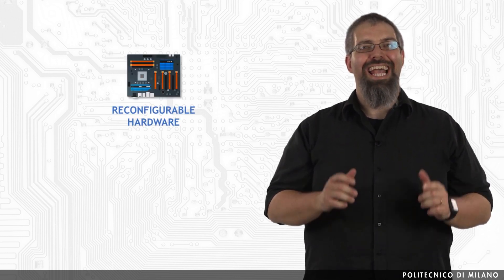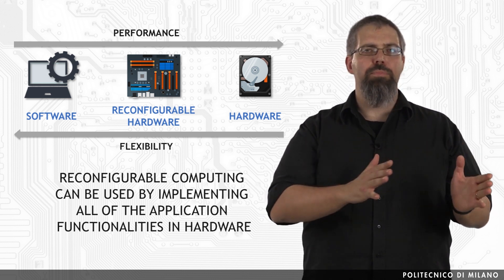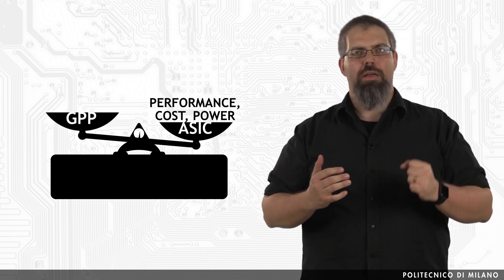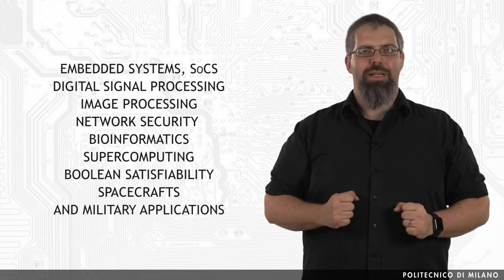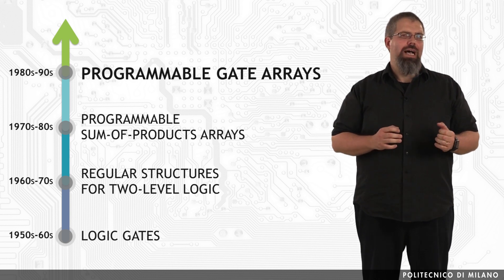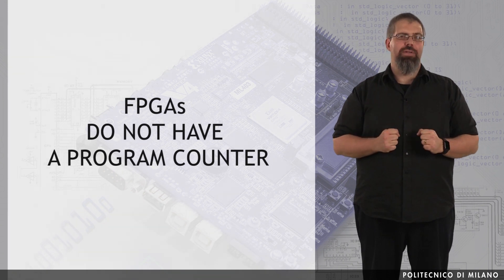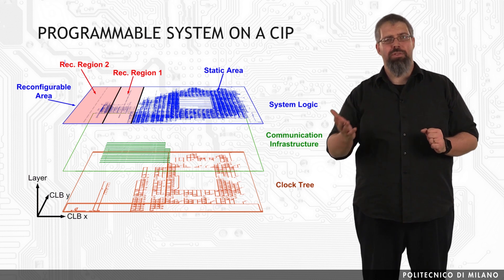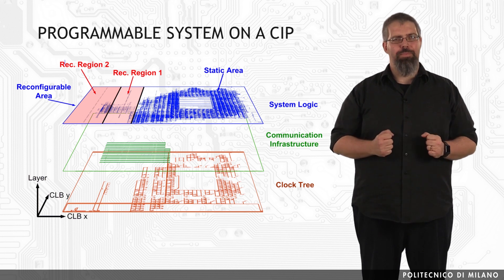FPGA-Based Reconfigurable Computing (Marco D. Santambrogio)